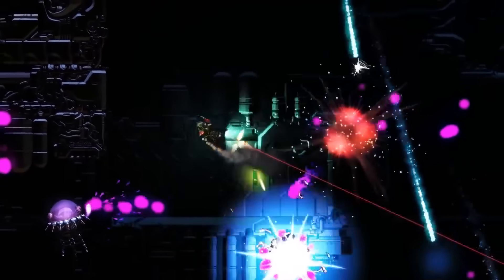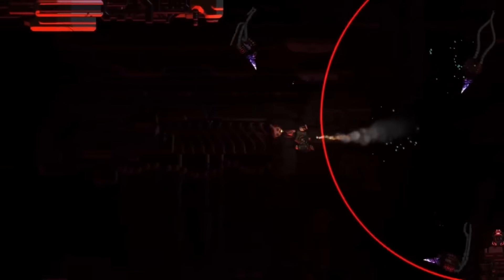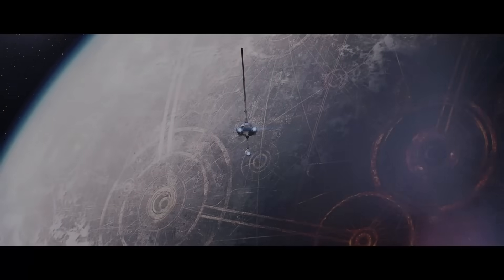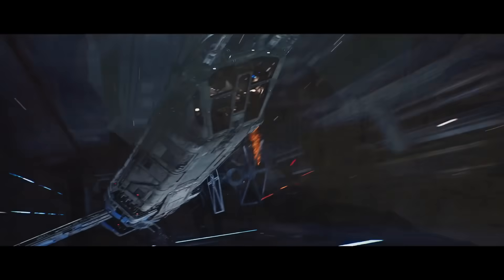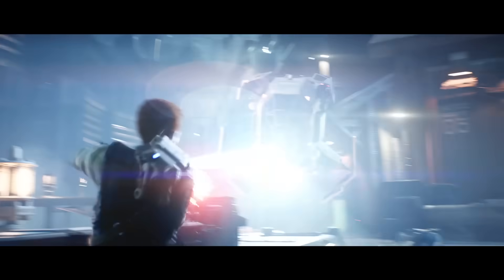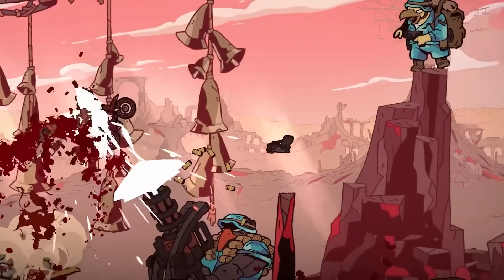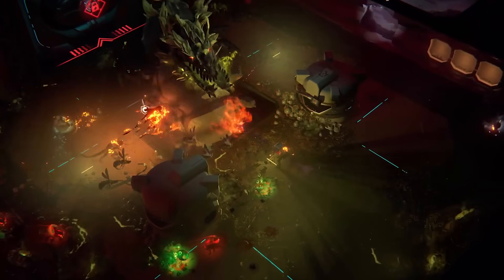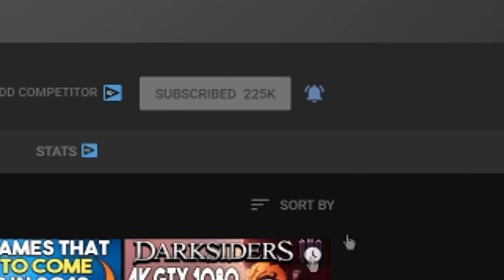Get a FREE STEAM PC Game FOREVER Right NOW + BIG Steam Deal and MORE!